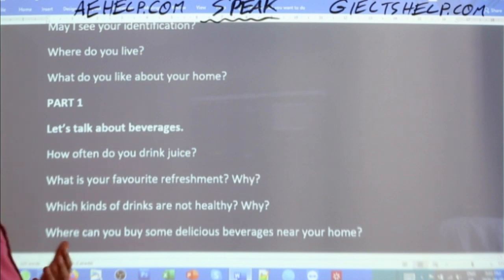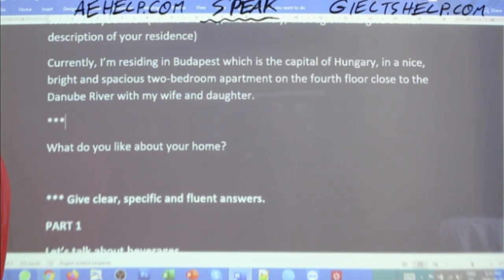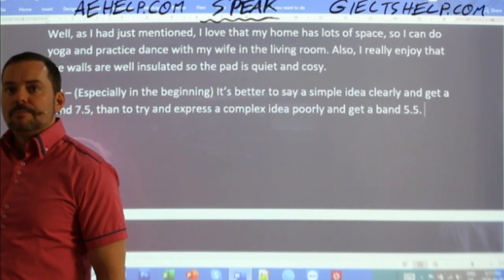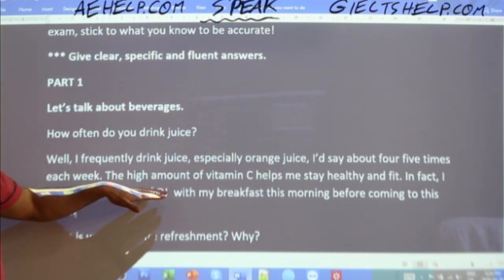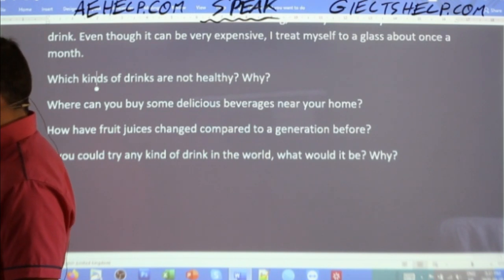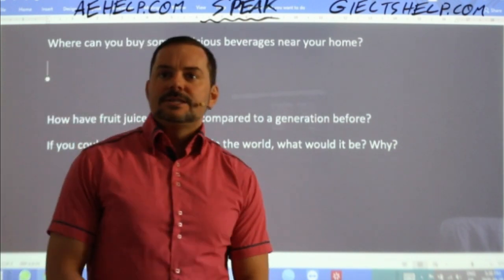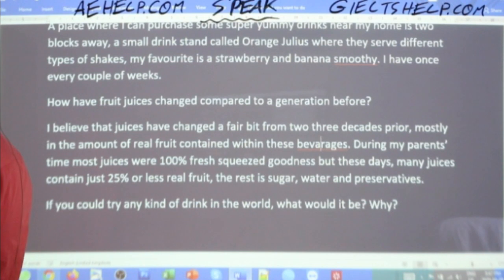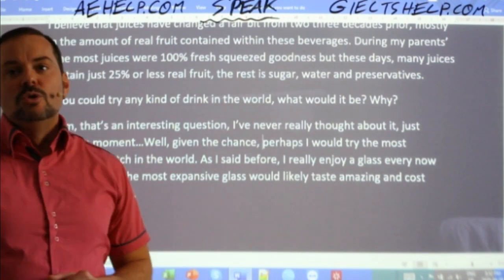IELTS Live - Speaking Part 1 - Giving the Right Band 9 Answers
Examiner Questions:
What do you like about your home?
PART 1
Let’s talk about beverages.
How often do you drink juice?
What is your favourite refreshment? Why?
Which kinds of drinks are not healthy? Why?
Where can you buy some delicious beverages near your home?
How have fruit juices changed compared to a generation before?
If you could try any kind of drink in the world, what would it be? Why?